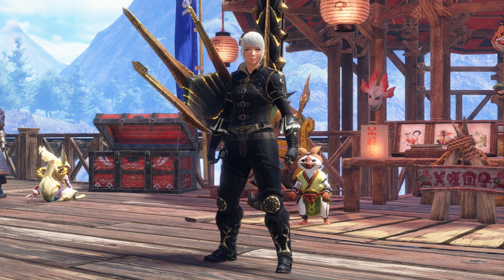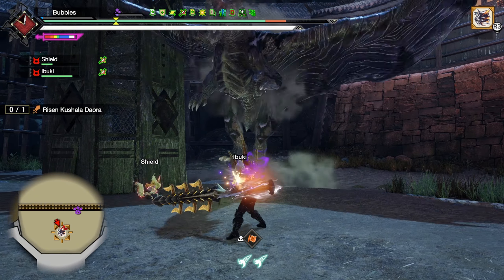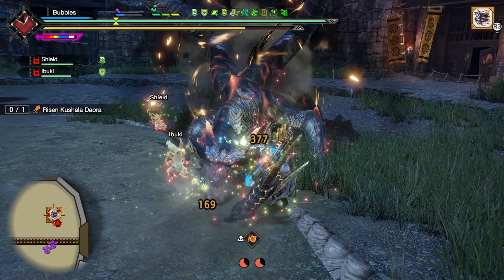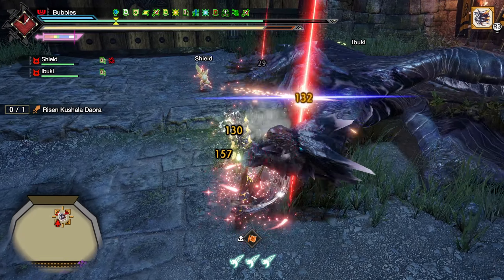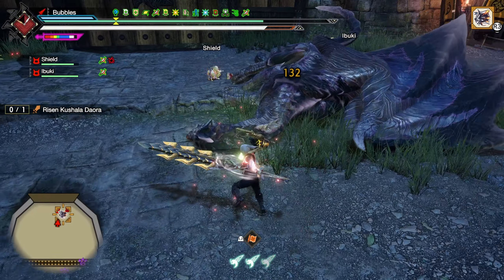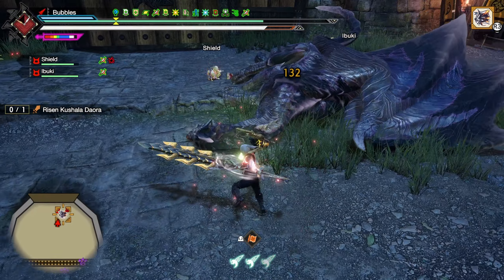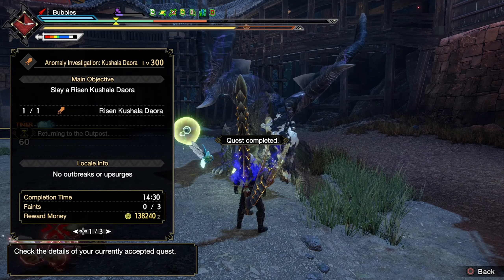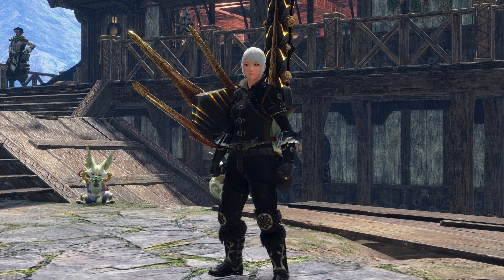Lance Fight With Kushala Daora In Monster Hunter Sunbreak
Hey Everyone!! Lance Fight With Kushala Daora In Monster Hunter Sunbreak, In todays video i got requested to fight a kushala with the lance so i got out my feel good lance and went to take him on. Hope You Enjoy